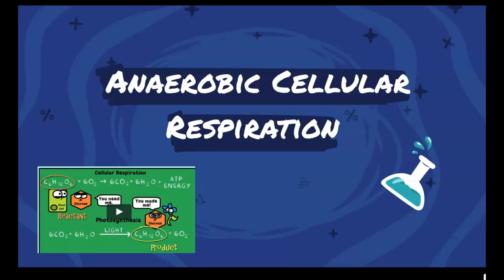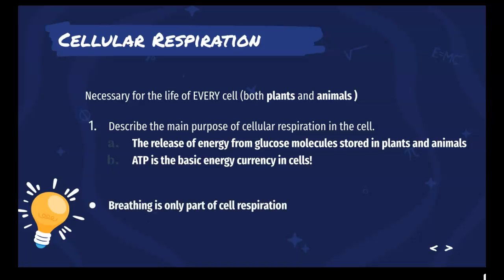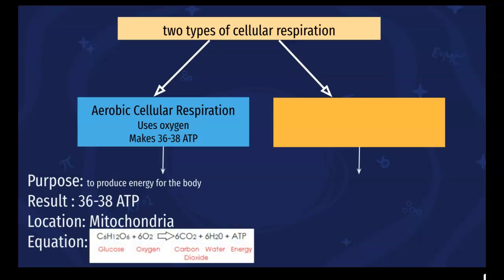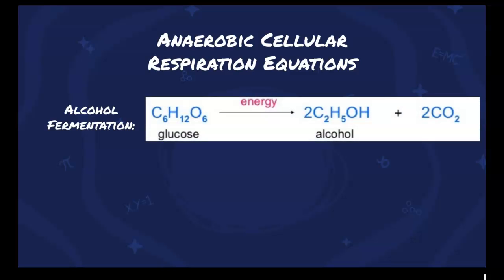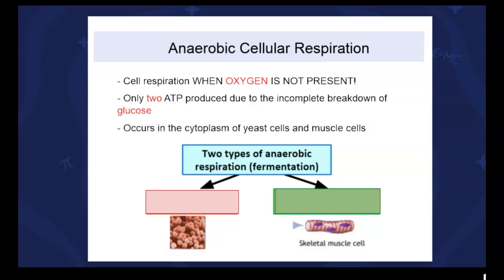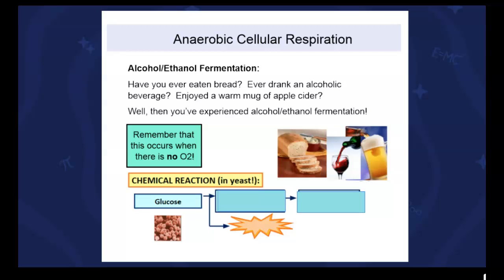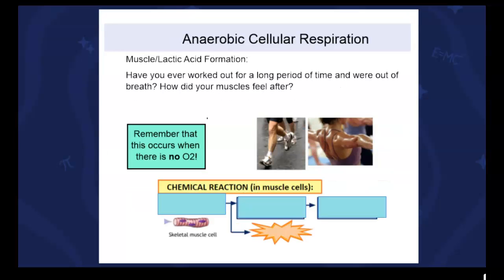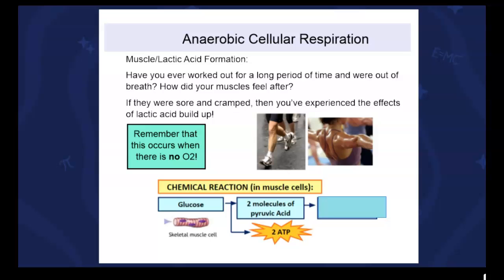Anaerobic Cellular Respiration